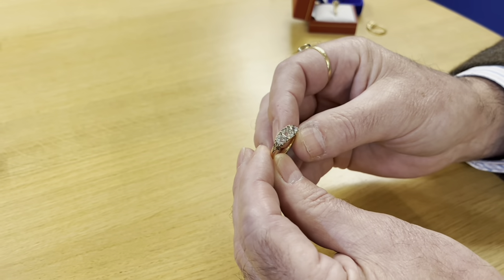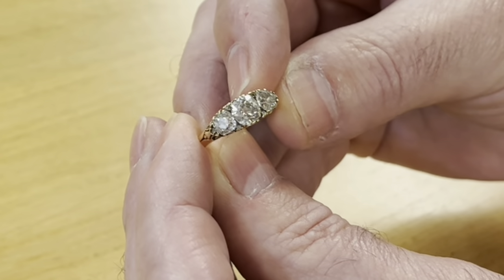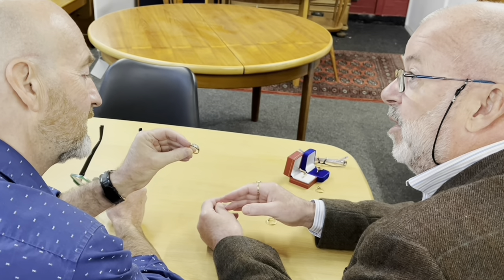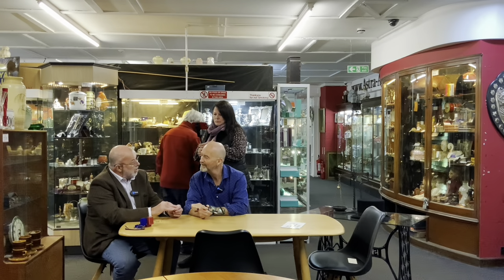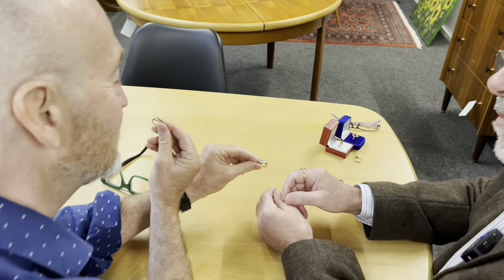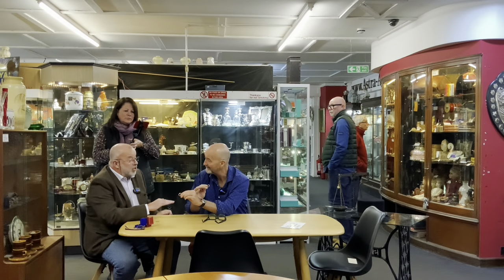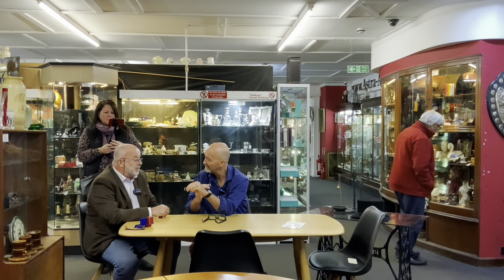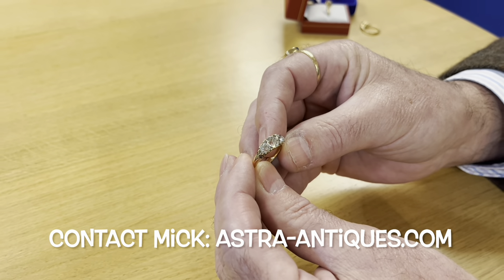REAL DIAMOND or MAN MADE DIAMOND? How to tell the difference?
Which is more valuable and sort after. Old or Man Made Diamonds? Man made diamonds are all the rage around the world, but there is such a demand for old cut diamonds now that prices are steadily rising for the older cut stones. Stone that were mined sometimes centuries ago have more of an appeal in the market. Mick West from Astra Antiques Centre in Lincolnshire explains the difference between old and man made diamonds, what to look out for and their value today and what they might be worth in the future